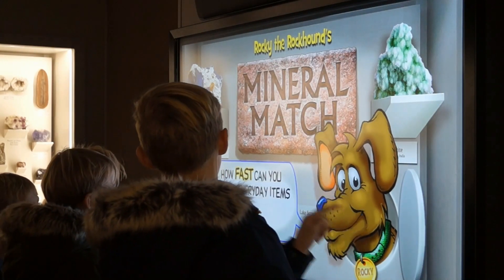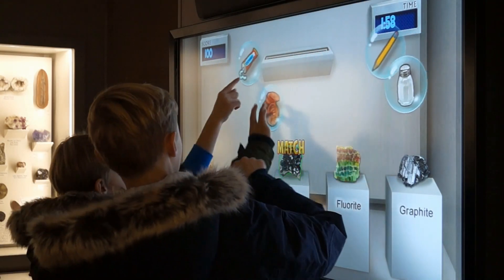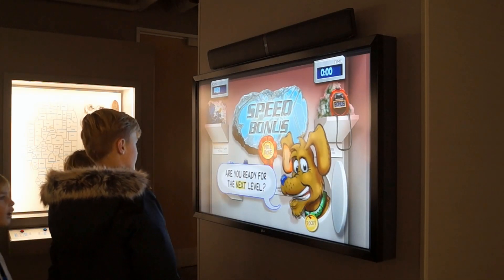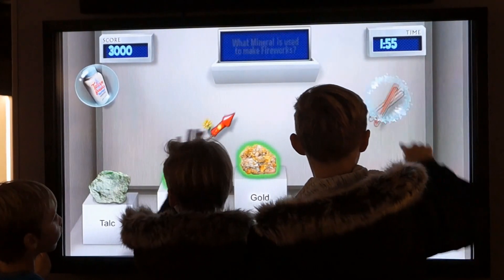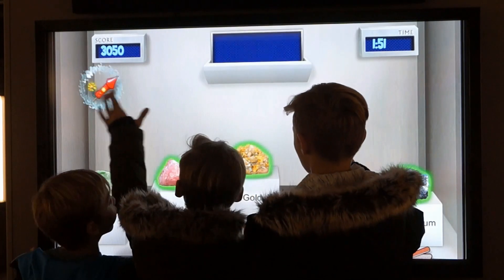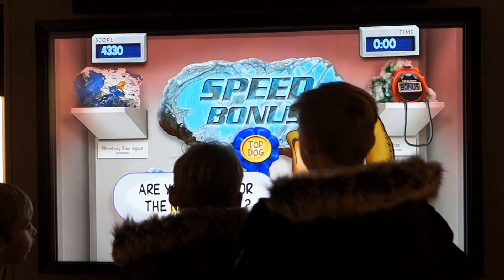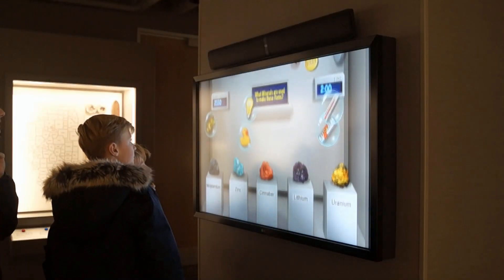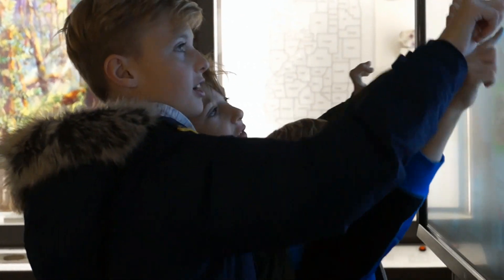Mineral Match - Interactive Museum Exhibit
MINERAL MATCH is just one of three new games in a Interactive Museum Educational Exhibit designed to engage, entertain and inform museum visitors; young and old alike.
At first glance, the touchscreen monitor appears to have the simple elegance of other Display Cases throughout the museum... Clean lines; subdued, yet dramatic lighting that clearly showcases the rocks, minerals, gemstones and sculptures in a way that emulates the rest of the museum.
…But Wait... What are those brightly colored, slightly 'cartoony' objects floating within this Virtual Display Case?
The unexpected surprise of seeing these incongruous, animated cartoon elements immediately engages the guests in a way that suggests that something FUN is happening here. And as they draw near, the interactive audio and visual cues will quickly clue viewers into understanding that this is something much, much more.

Designed and Developed by Brian F Colin and Game Refuge Inc. 2019